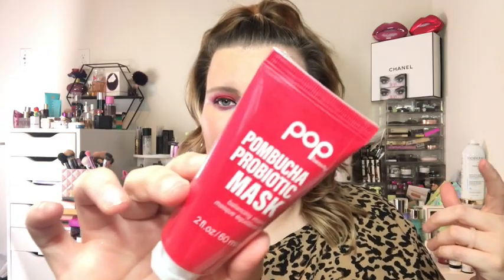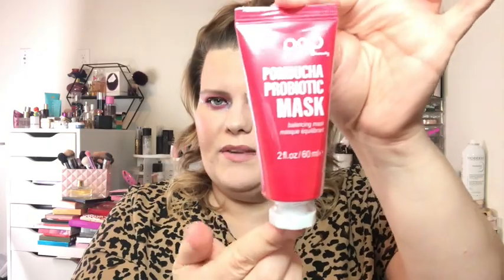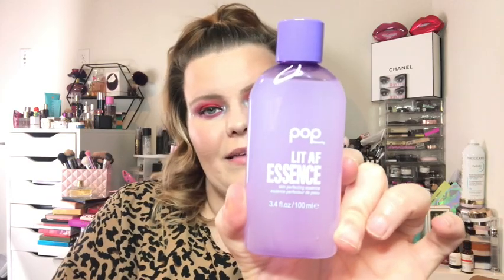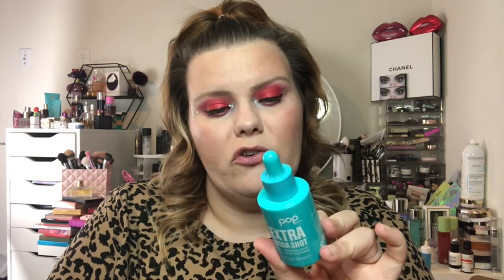POP BEAUTY SKINCARE| PR UNBOXING!!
Pop Beauty Skincare was so kind to send over some of their new skincare. You can find it online or at your local CVS. I can't wait to try more from the brand it's adorable but also I have read great reviews.

Thank you so much to POP Beauty Skincare for sending these over for my review consideration.
Be sure you check out my blog and other social media accounts so we can become beauty besties: